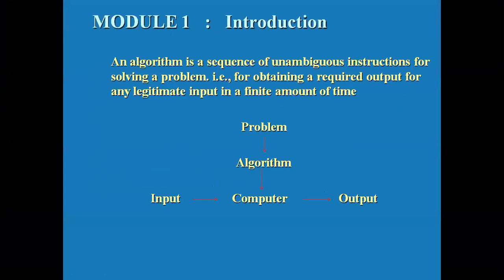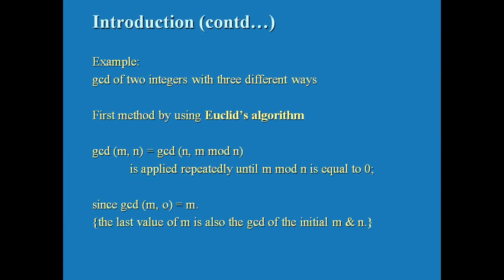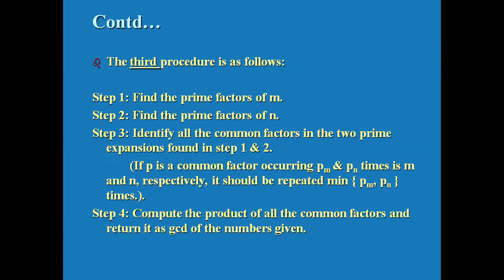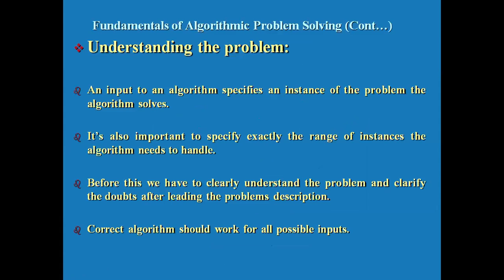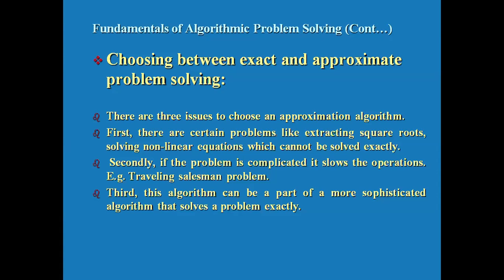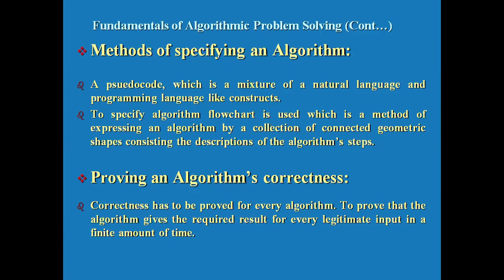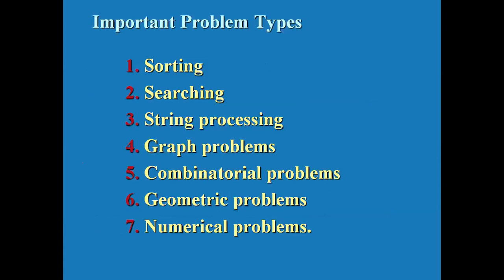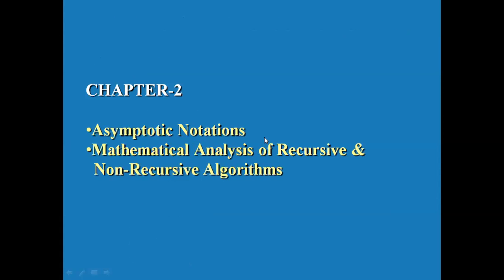19MCA42-Algorithmic Problem Solving Steps